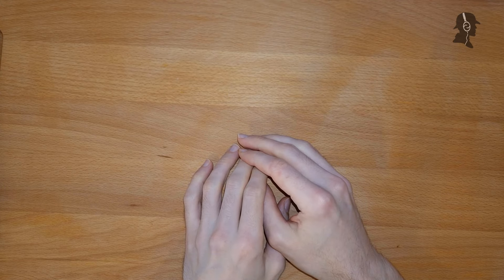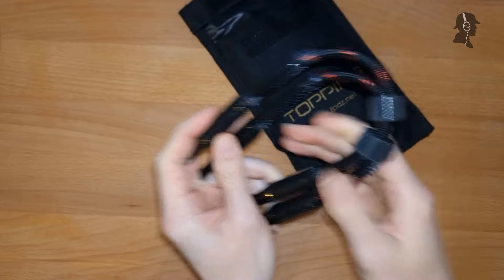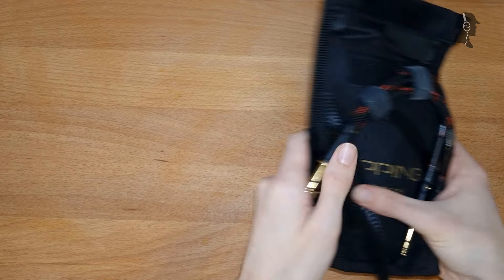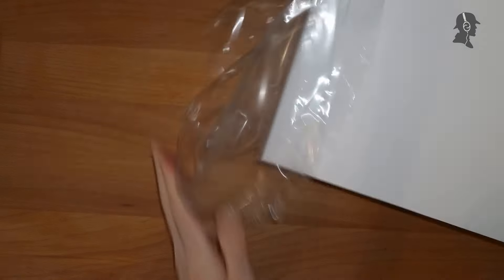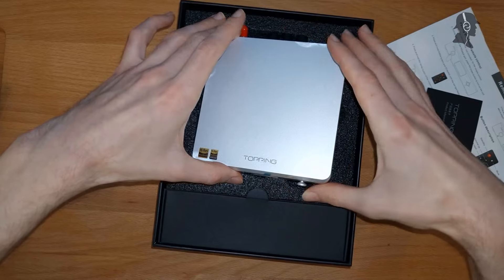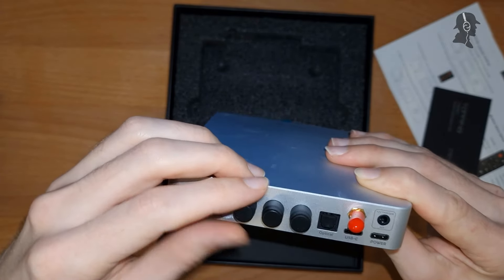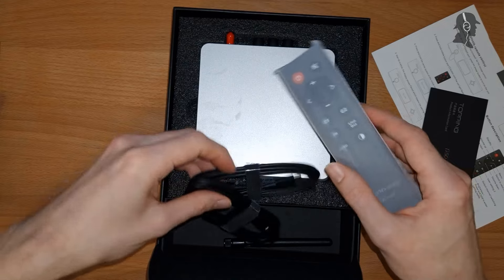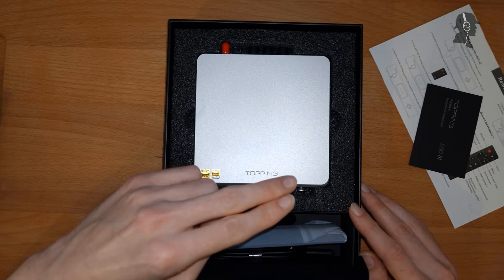Topping D50 III + TOPPING TCT1 TRS Unboxing - Donboxing #46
Hello there lads and gents!

Today I'm unboxing the Toping D50 III! Toppings latest mid-range DAC as well as its fitting cable the TCT1.

0:00 Introduction
0:29 Topping TCT cable
1:41 Luck is on my side again!
2:05 D50 III unboxing
3:28 Closer look at the D50 III
4:12 Inputs/Outputs
4:34 Accessories
5:34 High-Res excitement!
5:47 Outro